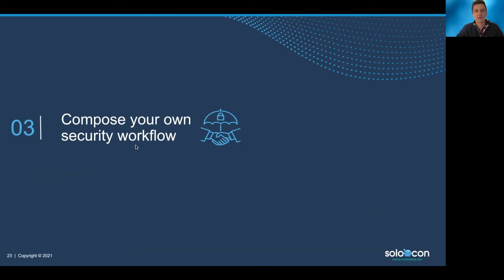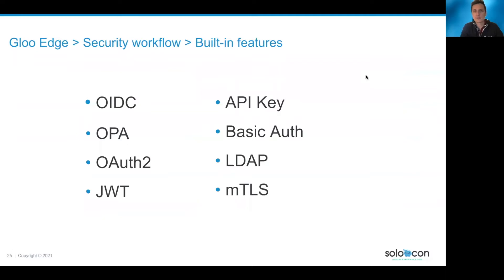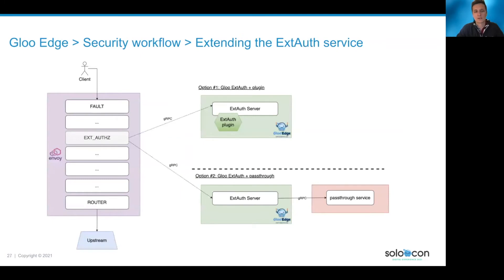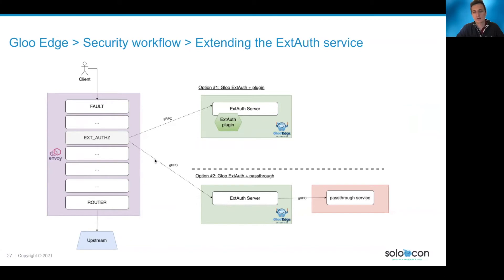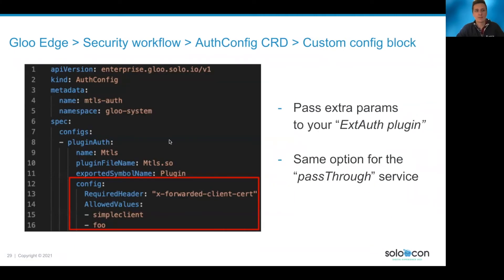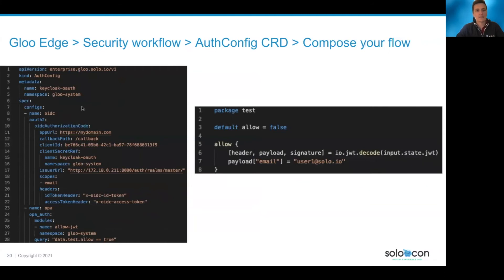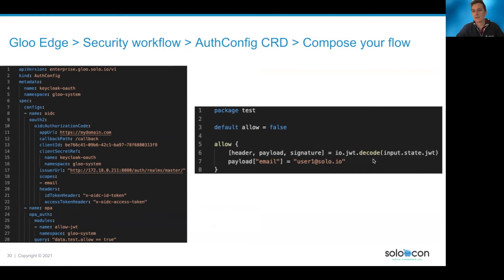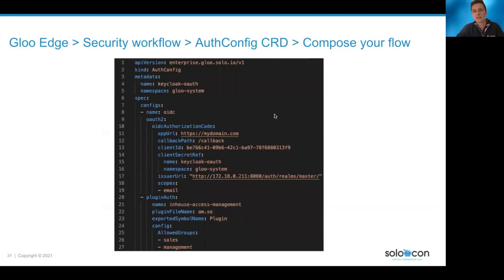How To Guide: Compose your own authentication and authorization workflows with Gloo Edge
In this short video, Baptiste Collard, Solo.io Field Engineer explains security policies in Gloo Edge. Learn how you can build your own authentication and authorization workflows utilizing these policies with our modern API Gateway.

Gloo Edge is a modern API gateway and ingress controller built on Envoy Proxy to facilitate and secure application traffic at the edge.